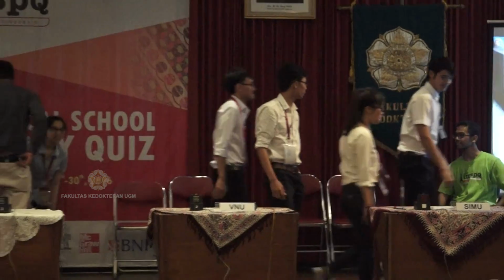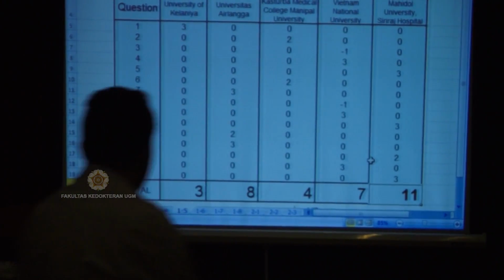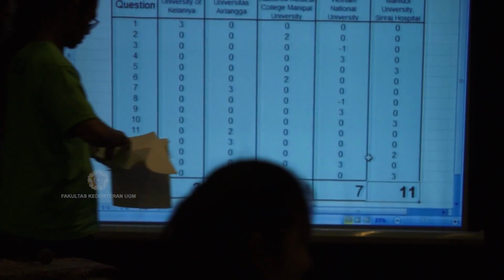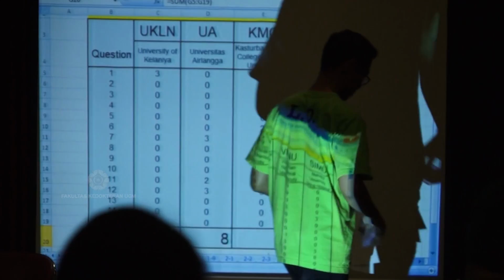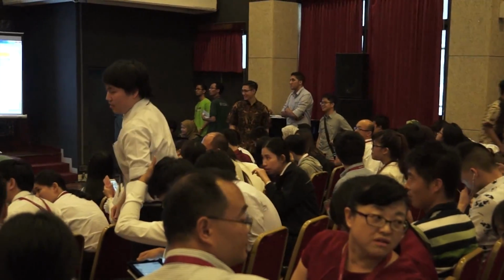IMSPQ 2016 oral quiz 1st round session 2 A